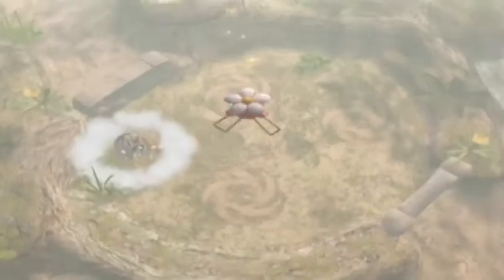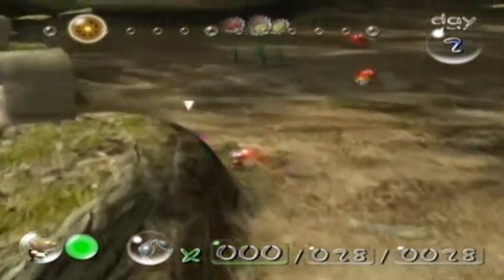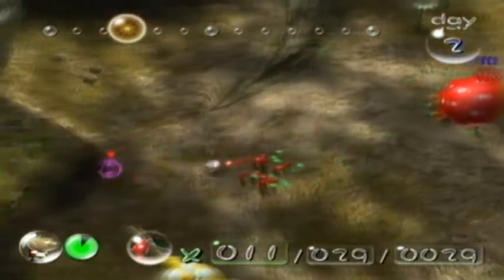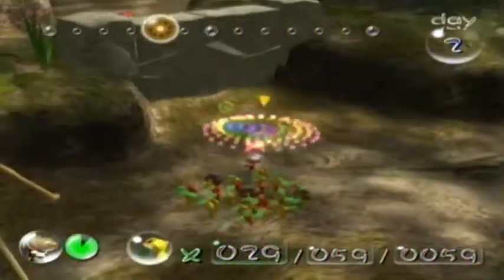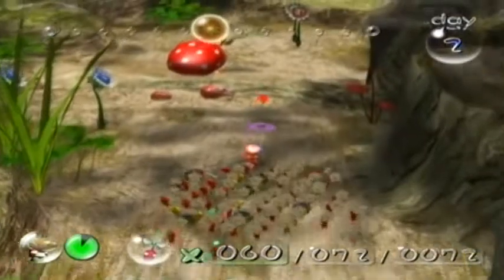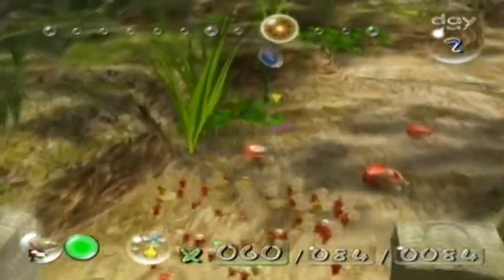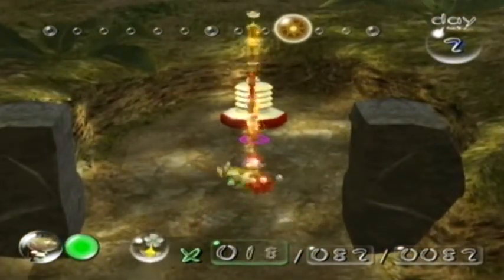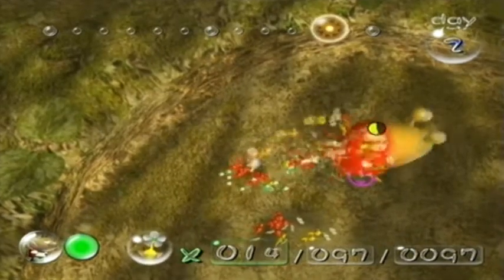Let's 9day Pikmin Day 2: Those ain't babies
Welcome to my playthrough of Pikmin 1 for the Gamecube, I will be getting all 30 ship pieces in just 9 days with post commentary to explain everything I do, or just talking about random crap that makes no sense.